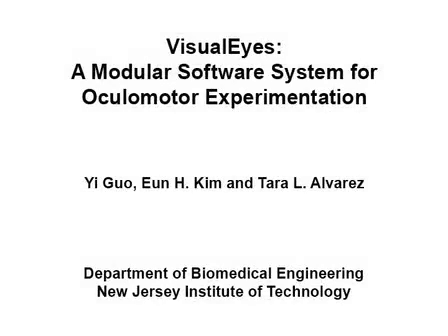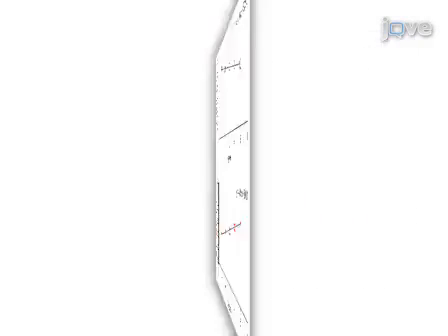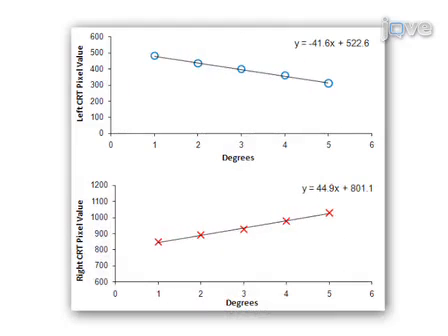VisualEyes: Modular Software System For Oculomotor Experimentation l Protocol Preview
VisualEyes: A Modular Software System for Oculomotor Experimentation -  a 2 minute Preview of the Experimental Protocol

Yi Guo, Eun H. Kim, Tara L. Alvarez
New Jersey Institute of Technology, Department of Biomedical Engineering;

Neural control and cognitive processes can be studied through eye movements. The VisualEyes software allows an operator to program stimuli on two computer screens independently using a simple, custom scripting language. The system can stimulate tandem eye movements (saccades and smooth pursuit) or opposing eye movements (vergence) or any combination.